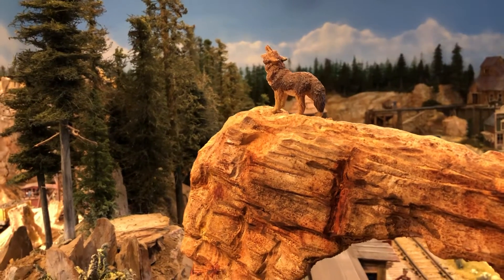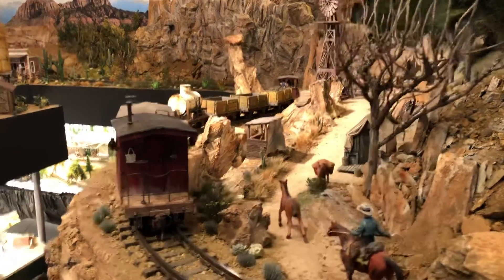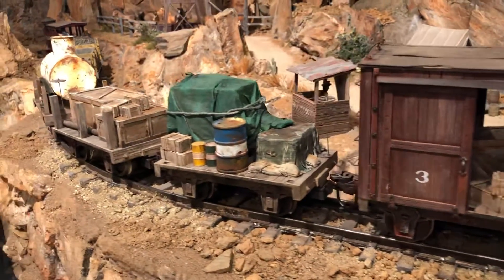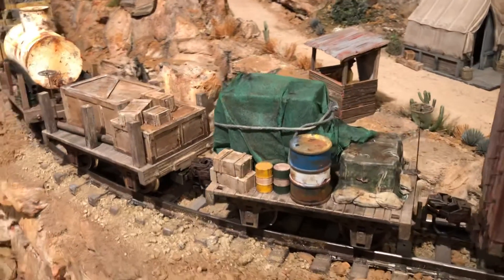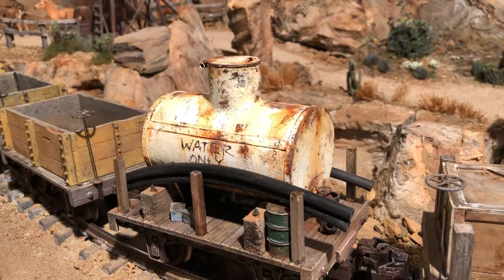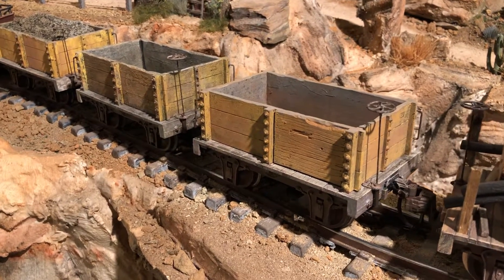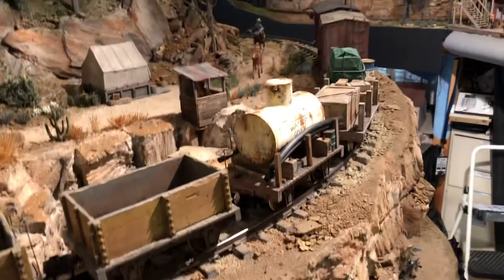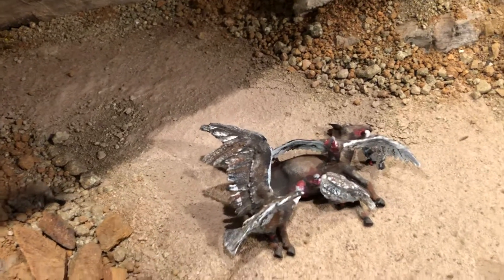1:24 Scale “Shorty” Mining Cars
Images of my kit bashed 1:24 scale model mine train.